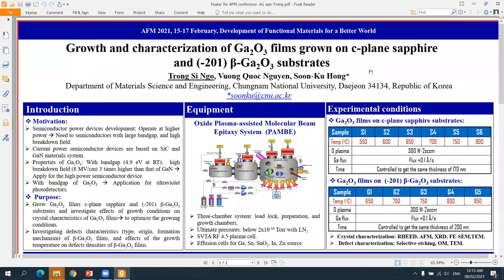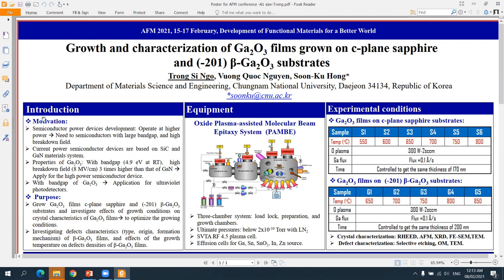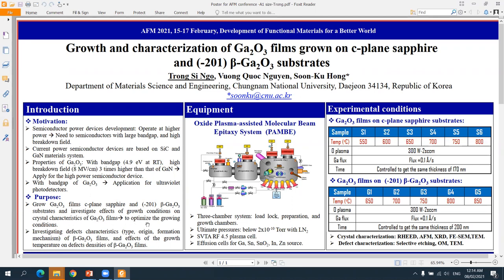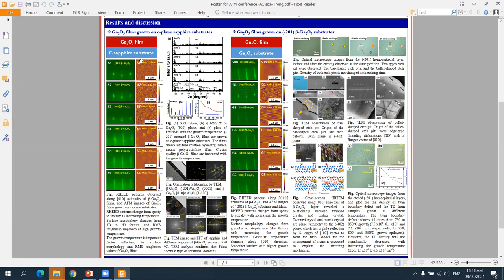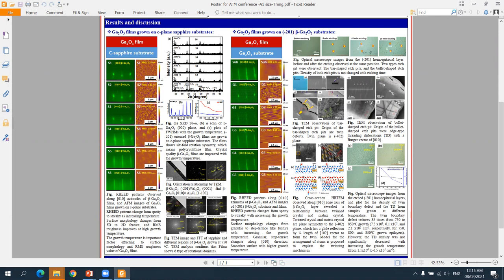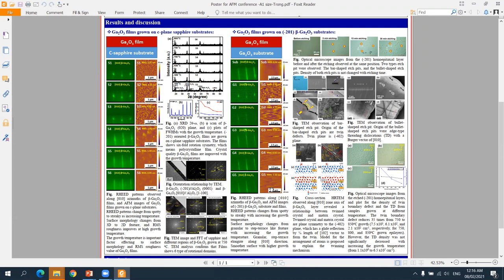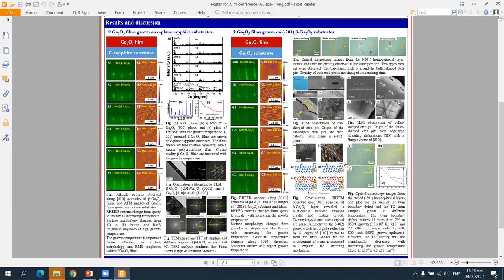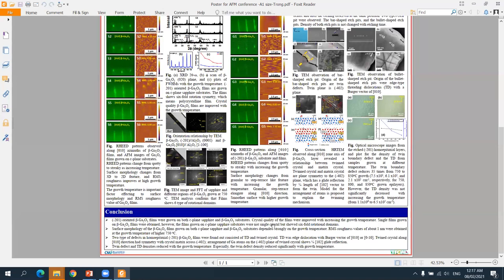Growth and characterization of Ga2O3 films grown on c plane sapphire and 201 β Ga2O3 substrates